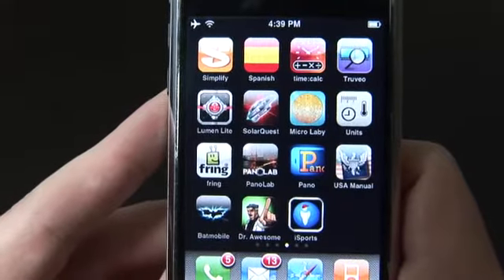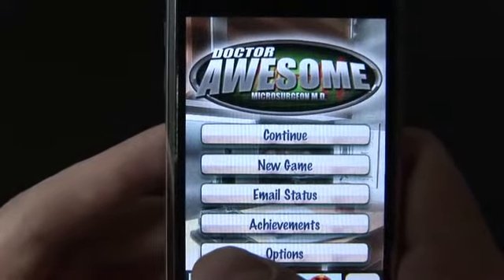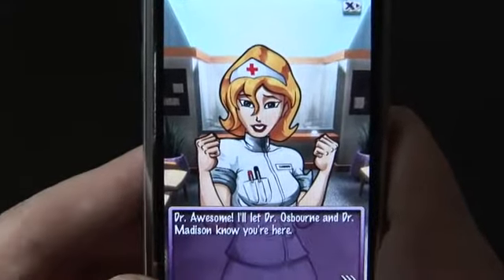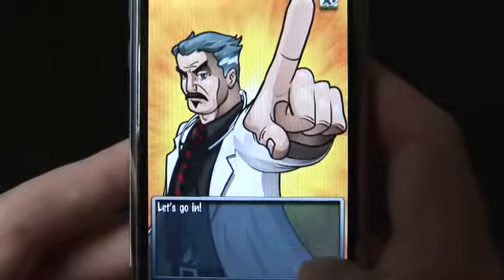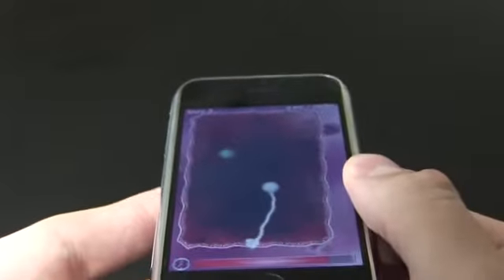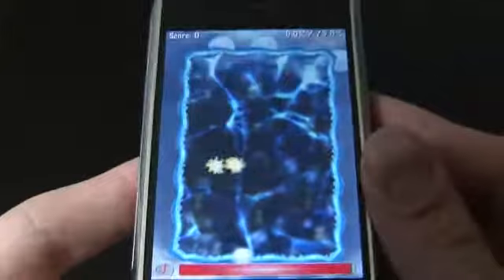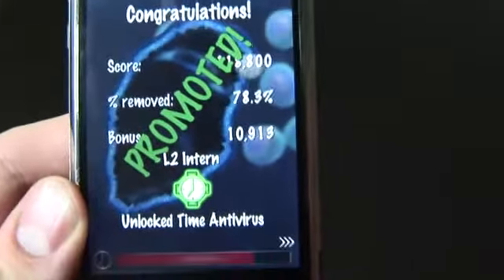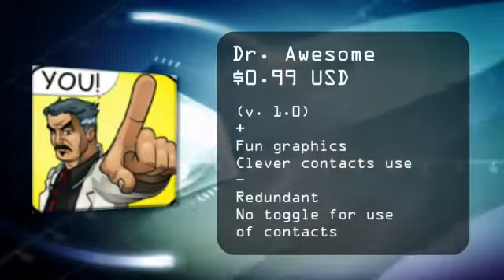Dr. Awesome iPhone and iPod Touch Game Review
Calling Dr. Awesome! That's you in this surgical game that has you cutting cells to detroy viruses. You'll also find some familiar names on those patient lists.. Ryan Ritchey from TheDigitalLifestyle.tv gives his review.